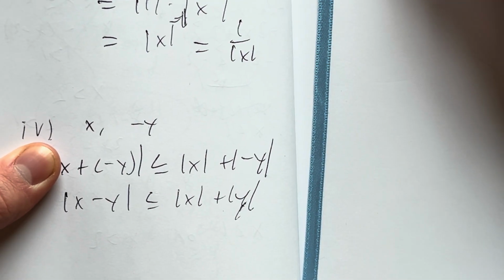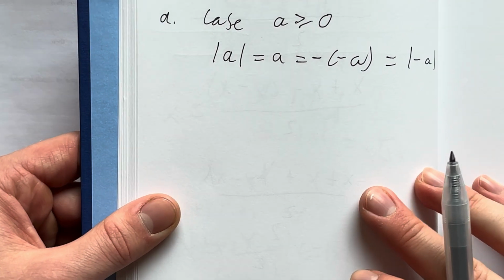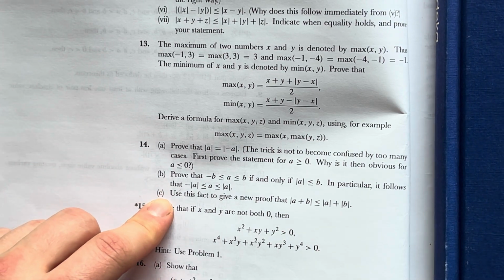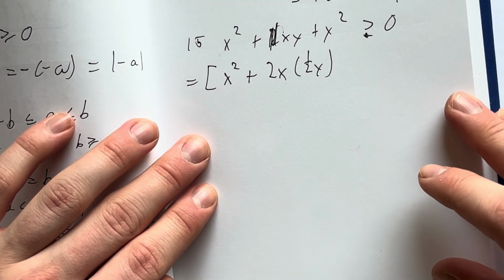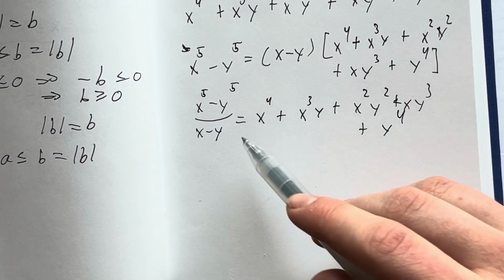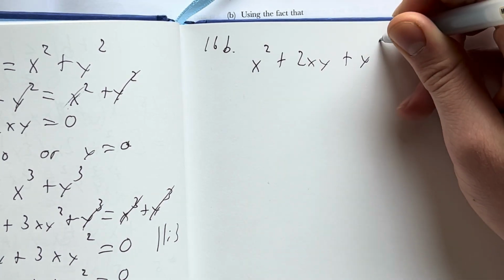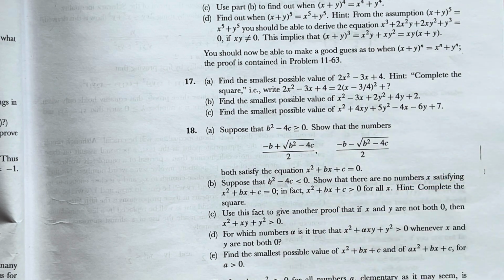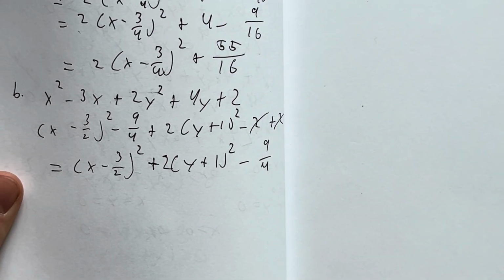Mathematics ASMR – Calculus by Michael Spivak – Chapter 3 Part 4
Another video of solving problems from Spivak’s calculus. Enjoy!